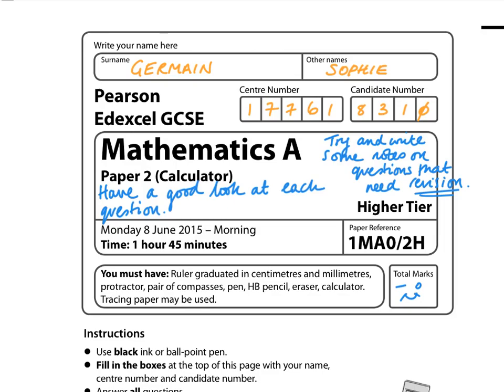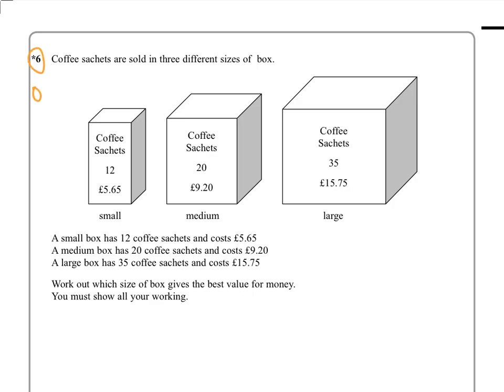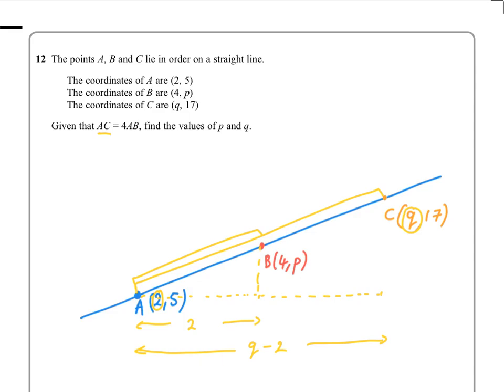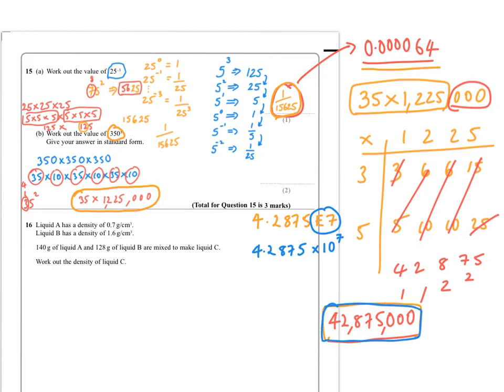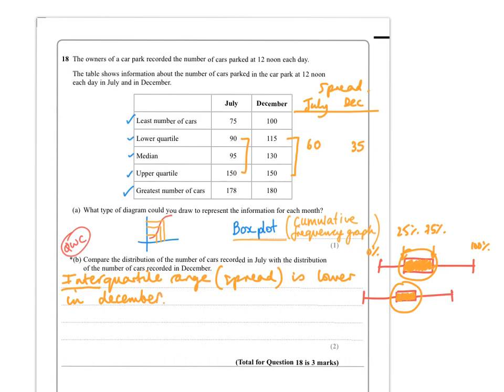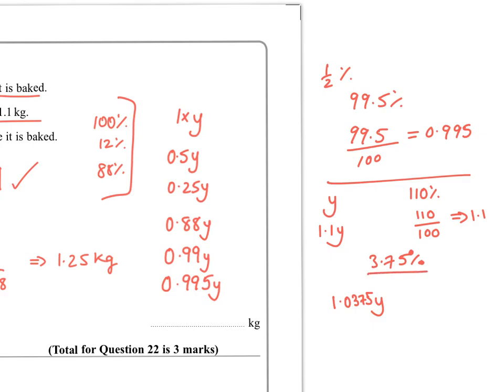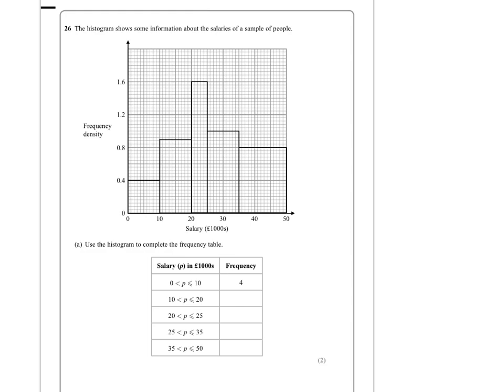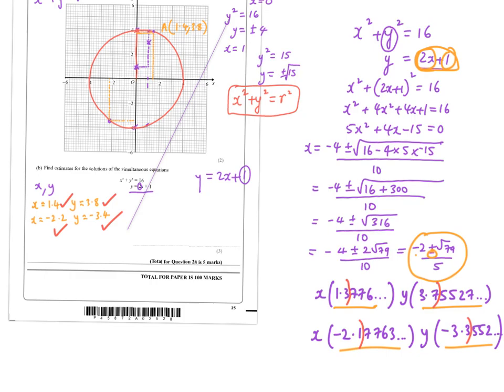GCSE Maths Edexcel June 2015 2H Calculator (Complete Paper)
Cheers : )
In this video I walk you through a complete past examination paper from Edexcel. Try a question first, then play it through. Please skip through the paper, you don't have to watch it all the way through.  I shall add annotations to links to videos, explaining the topics in a bit more detail.